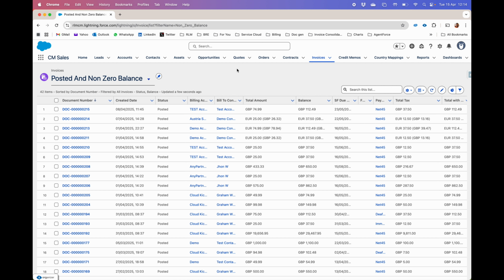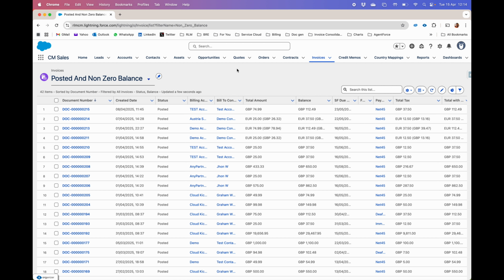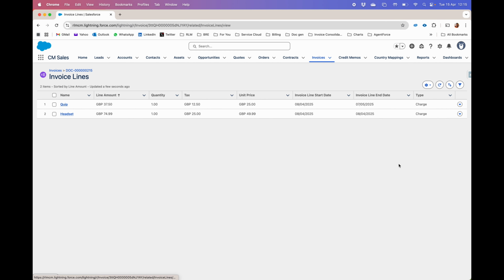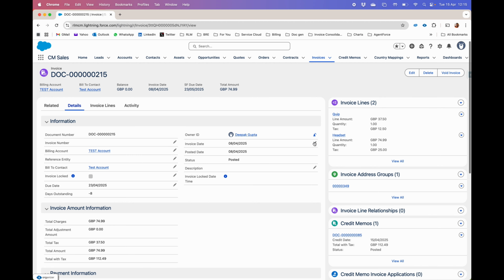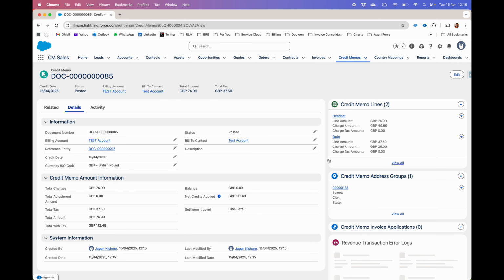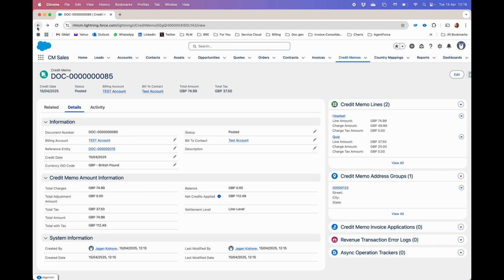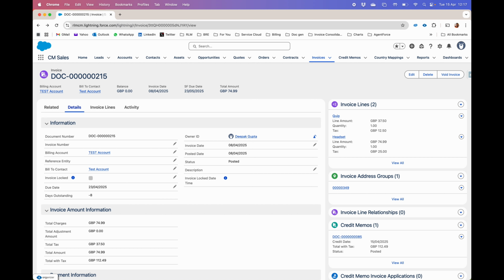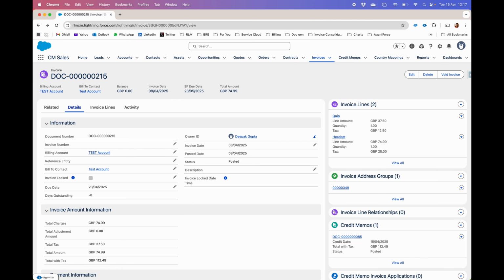Revenue Cloud Advanced - How To Credit An Invoice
How To Credit An Invoice in Revenue Cloud Advanced